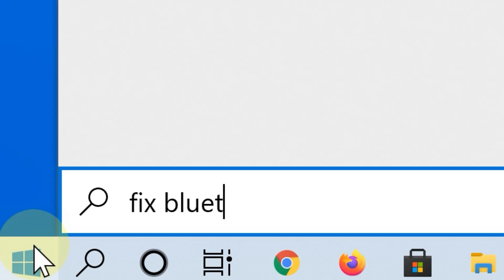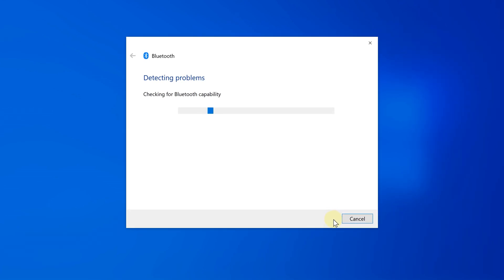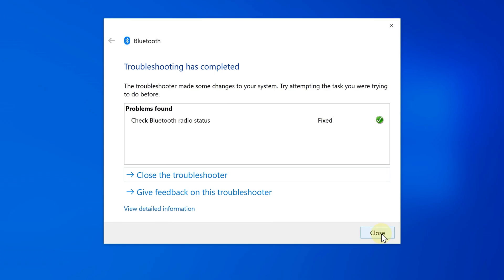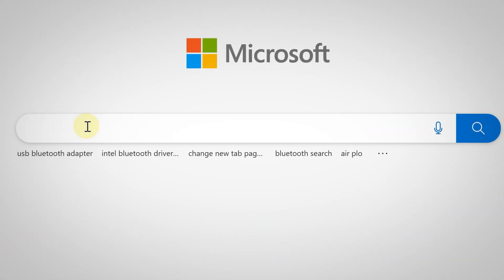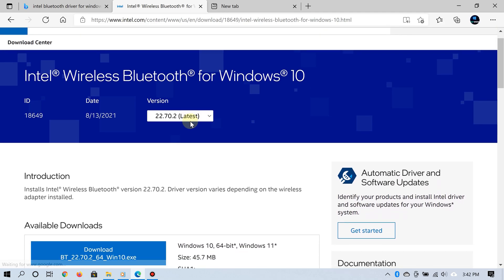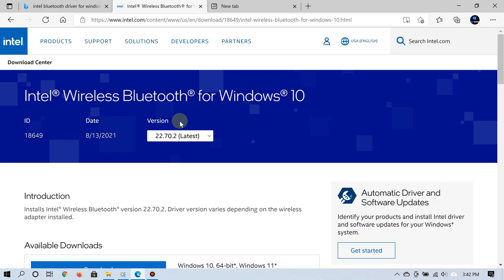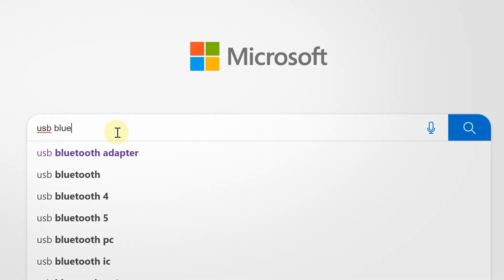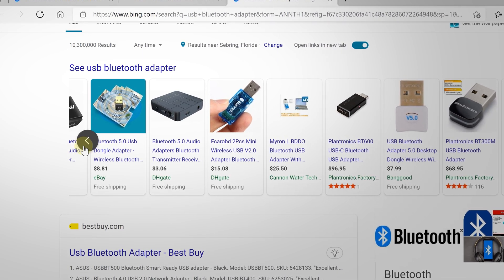How to Fix Bluetooth Icon Not Showing in Device Manager on Windows 10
In some cases, the Bluetooth icon may not show in the Device Manager on your Windows 10 PC. If that is the case, the first thing you should do is run the Bluetooth troubleshooter. If, for instance, Bluetooth was off, it will turn it on. At this point, you should be able to see the Bluetooth icon in the device manager.

Another way to fix this problem is by downloading the necessary Bluetooth driver from Intel. After installing the drivers, the Bluetooth icon should show up in the device manager.

Here's the link to download Intel Bluetooth Drivers.